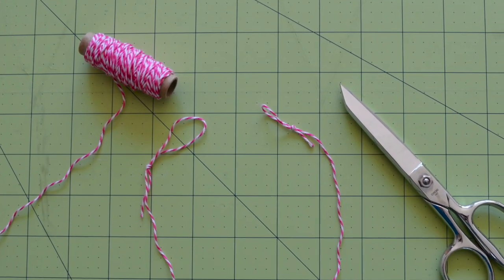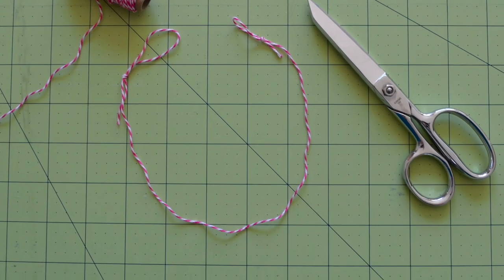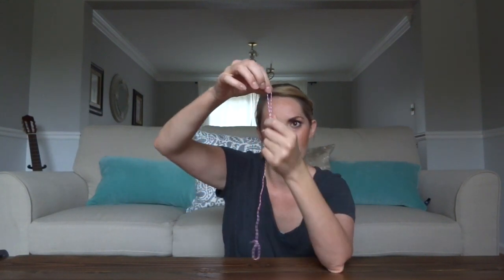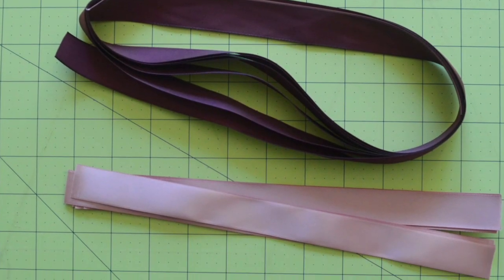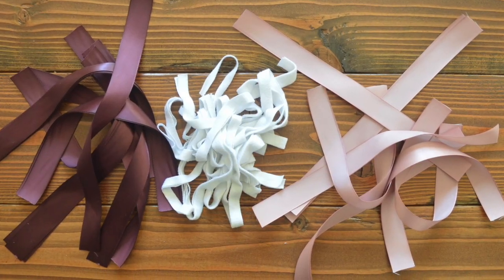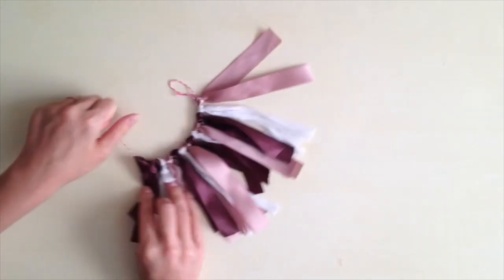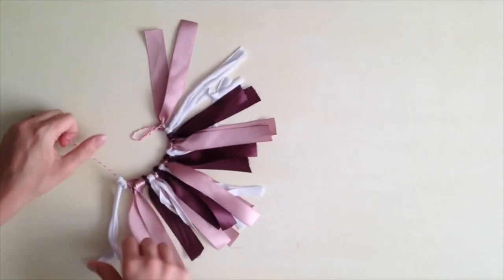How to Make Easy Beautiful Ribbon Garland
The gorgeous DIY coffee filter wreath is hung on the mirror, the charming reversible canvas banner is swaying gently from the mantle, the distressed rugged wooden boxes are elevating our chic Dollar Store pumpkins…  our $20 fall mantle decorations are almost ready to be revealed!  Before the big reveal, though, I realized that we need one more small touch to make our fall mantle decorations complete: a beautiful ribbon garland to add a touch of whimsy and a pop of color to the décor.  As it turns out, ribbon garland is amazingly easy to make.  Interested in learning how?  Keep on warching to know the simple way to make easy, beautiful ribbon garland!